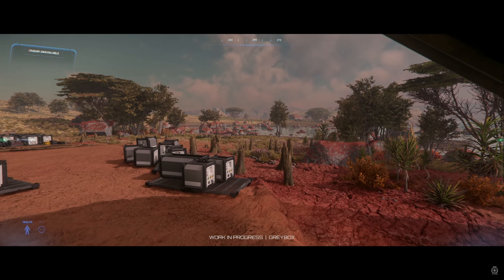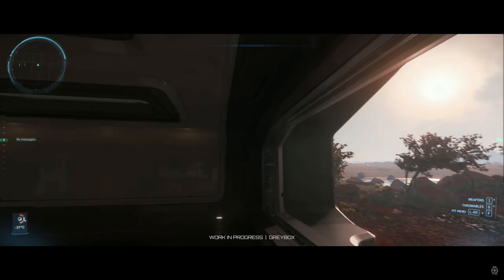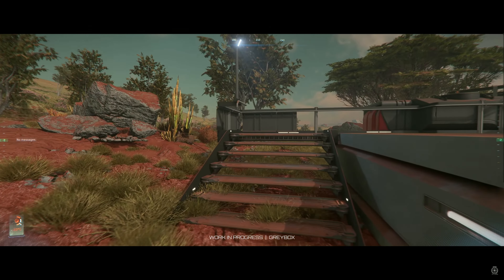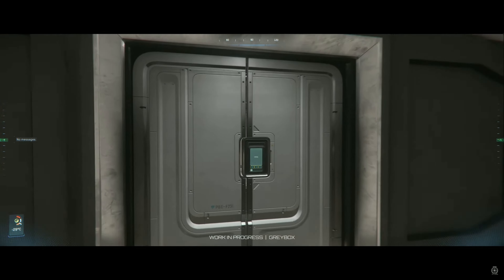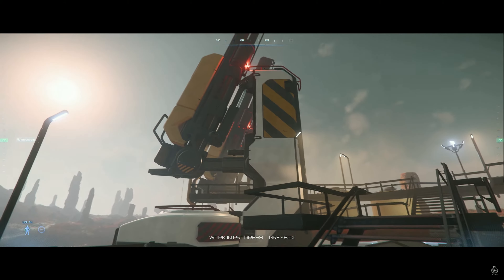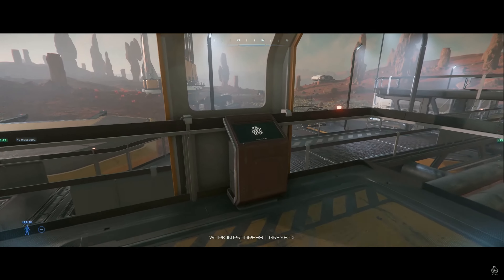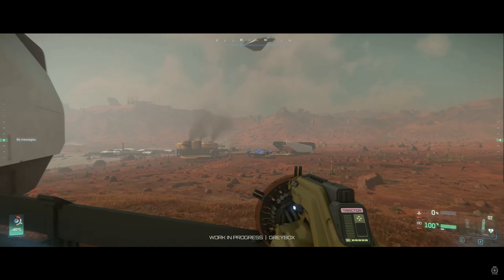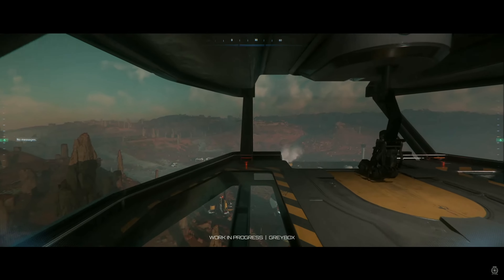CitizenCon Base Building Demo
Want to play Star Citizen? Head to
and get bonus credits when you sign up.

Star Citizen is an in-development multiplayer, space trading and combat simulation game. The game is being developed and published by Cloud Imperium Games for Microsoft Windows. An extended retry of unrealized plans for Freelancer, Star Citizen is being led by director Chris Roberts. The game was announced via a private crowdfunding page in September 2012, and was later joined on October 18, 2012 by a successful Kickstarter campaign which drew in over US$2 million. Pre-production of the game began in 2010, with production starting in 2011.

Star Citizen combines features from space simulator, first person shooter, and massively multiplayer online genres across its four playable modes. These modes, called modules, provide different player experiences from one another. Three of the modules, Hangar, Arena Commander, and Star Marine, provide examples of gameplay features that appears in the Persistent Universe module, but also have their own mechanics.

Usefull Links:
Erkul's DPS Calculator:

My Hardware :
GPU XFX Speedster MERC310 AMD Radeon™ RX 7900XTX Black Gaming Grafikkarte 24 GB GDDR6, AMD RDNA™ 3 (RX-79XMERCB9):
CPU AMD Ryzen 9 7900X3D 12x 4.40GHz:
WD_BLACK SN750 NVMe SSD 1 TB Gaming SSD
64GB  * G.Skill Trident Z5 RGB Memory DDR5 6400 MHz
1000 Watt Corsair
Trackir 5 Gamer Komplett Set inkl. TrackClip:PRO
Corsair HS80 RGB WIRELESS Premium-Gaming-Headset mit Dolby Atmos Audio
HyperX QuadCast – Standalone USB Mikrofon

Veantur ganking people in space since June 2003.